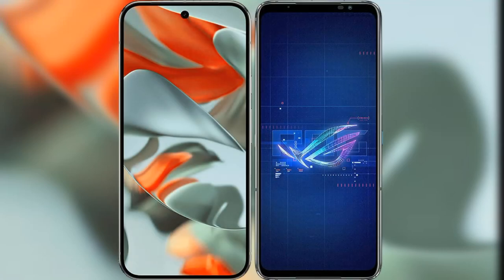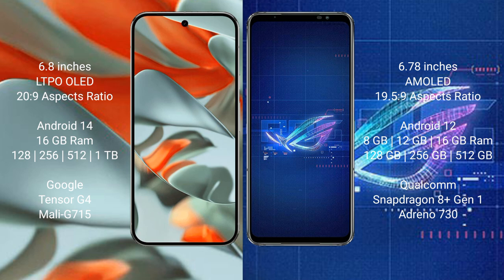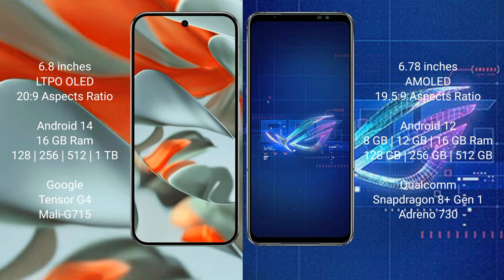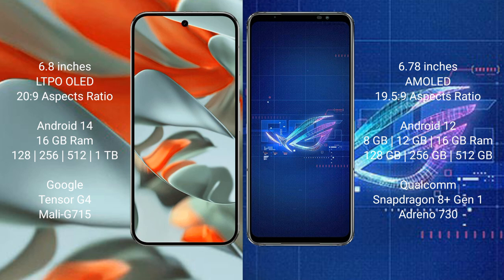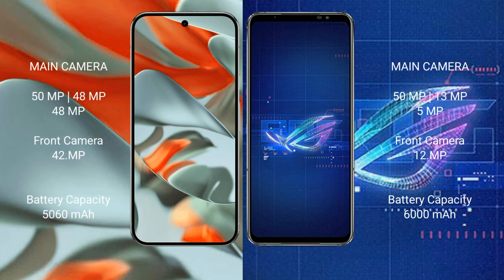Google Pixel 9 Pro XL vs Asus ROG Phone 6 Review